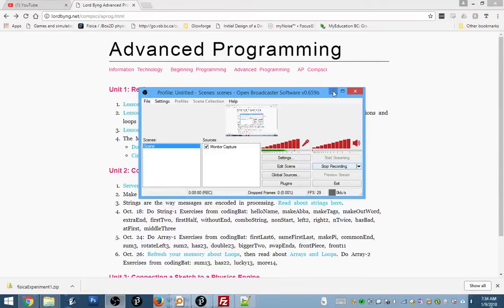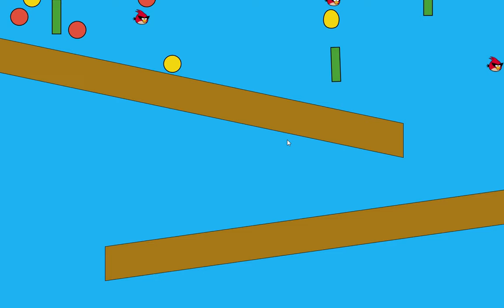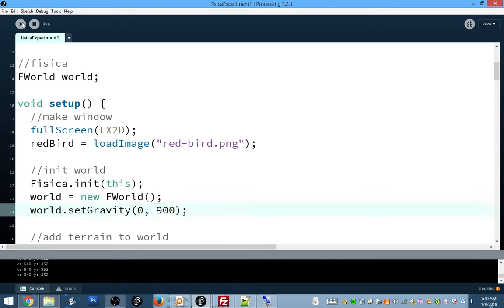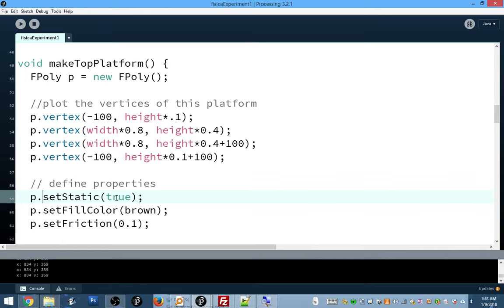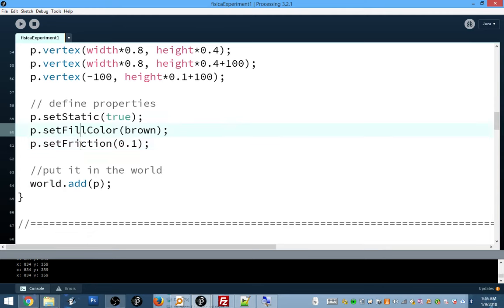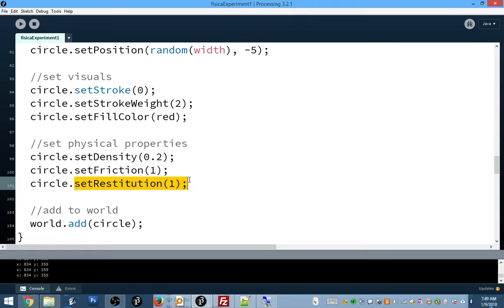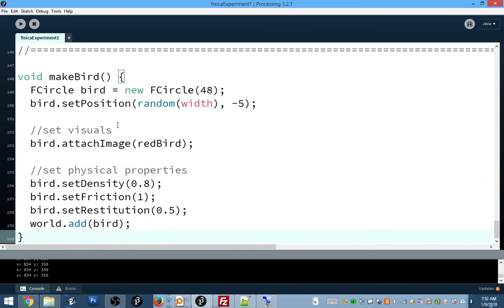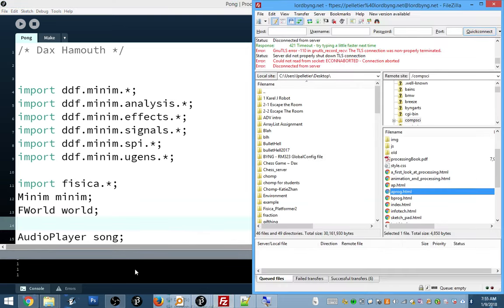Fisica Introduction part 1